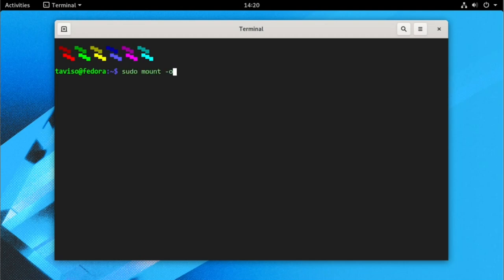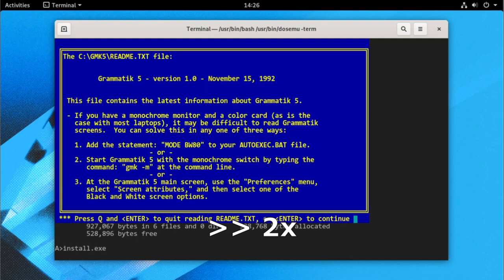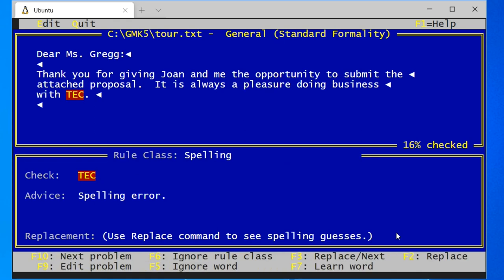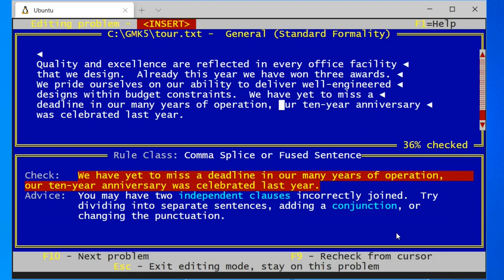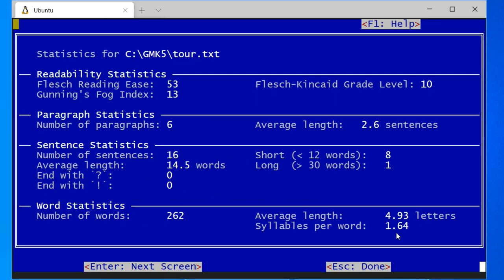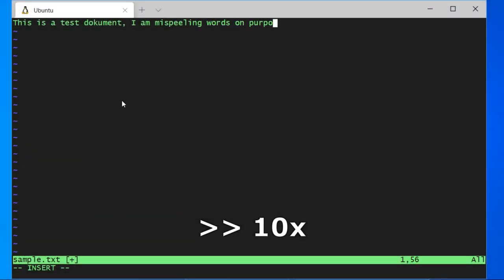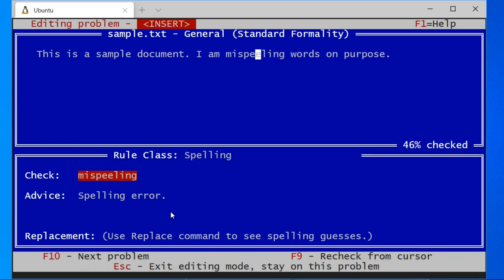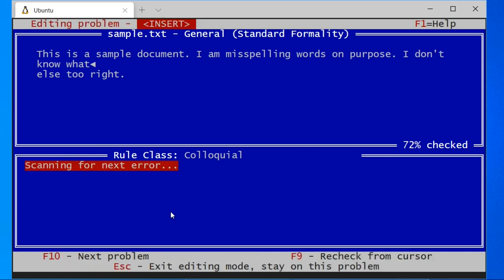Grammatik V (MS-DOS, 1992): Unboxing, Installation & Demo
I unbox a new copy of Grammatik V, a standalone text-mode grammar checker for MS-DOS from 1992. I use DOSEMU2 to install and try it out on Linux, it's a neat tool that could still be used today!